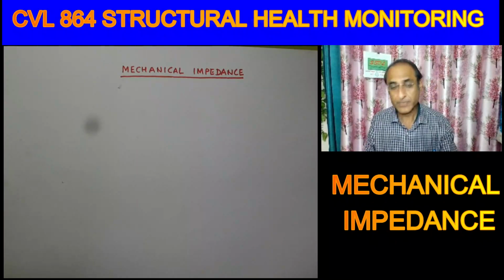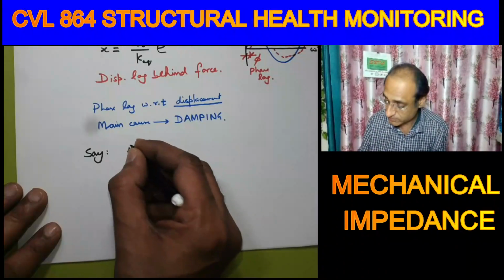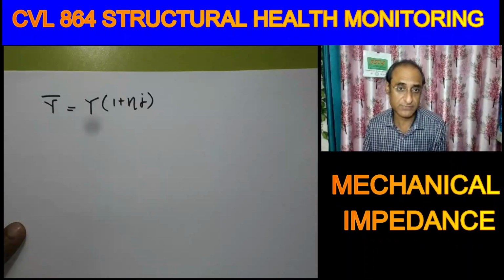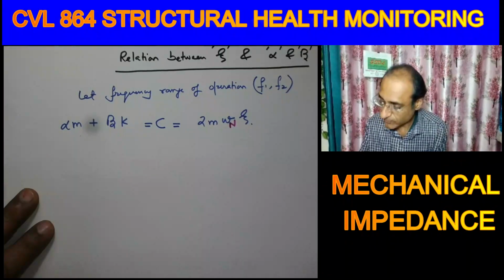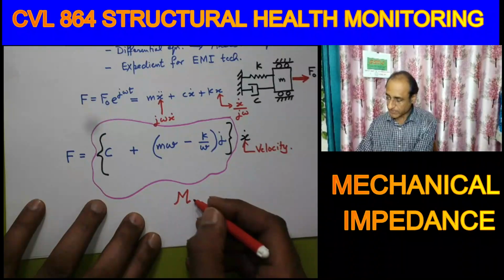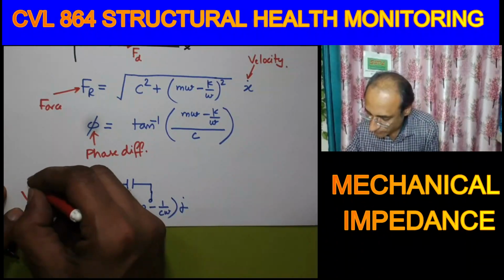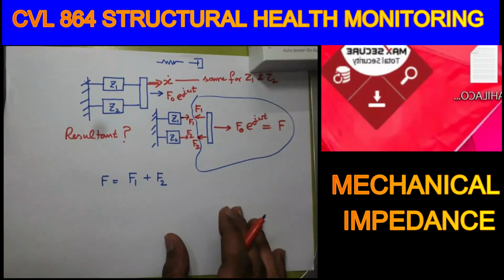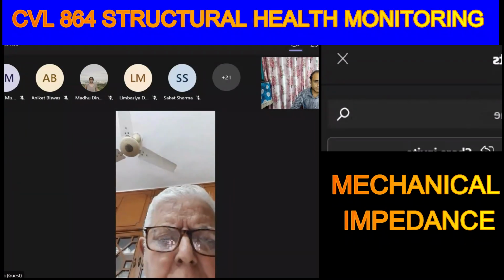Lecture 9: Structural Health Monitoring (CVL 864)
Lecture 9: Concept of Mechanical Impedance
Course: Structural Health Monitoring (CVL 864), Department of Civil Engineering, IIT Delhi